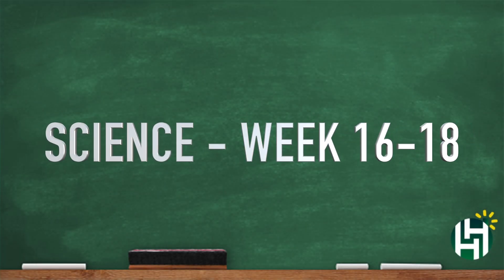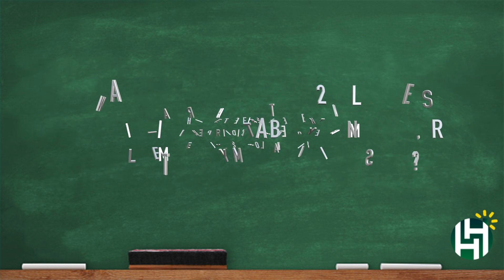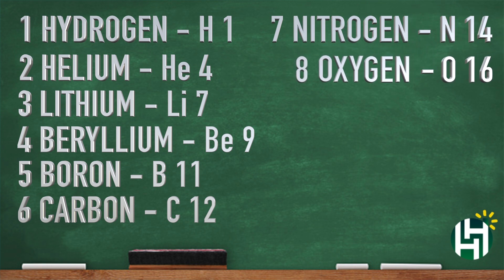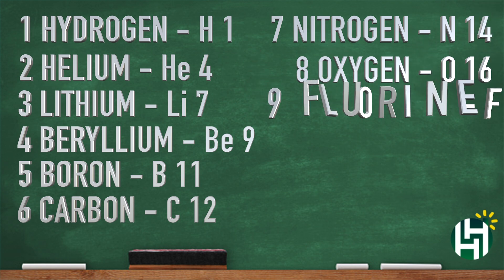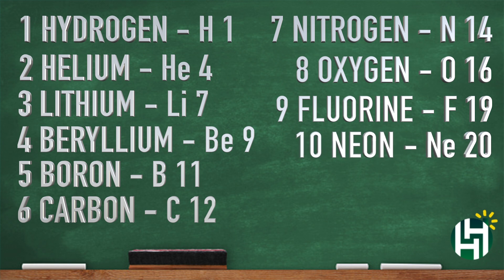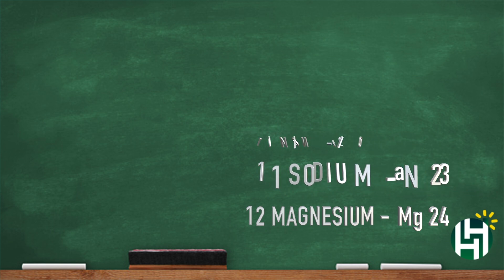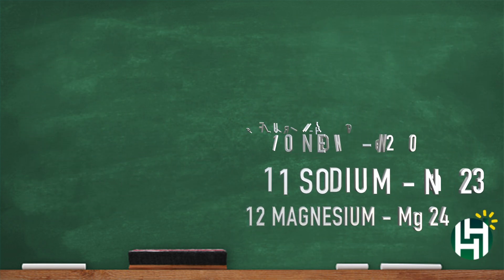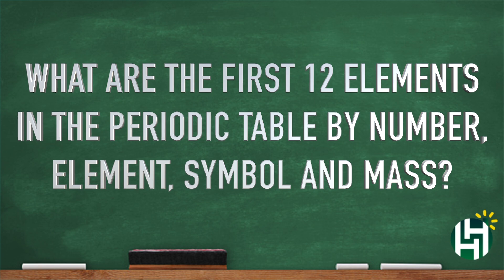CC Cycle 3 Week 16-18 Science Extended Version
Classical Conversations Cycle 3 Week 16-18 Extended Version - first twelve elements.